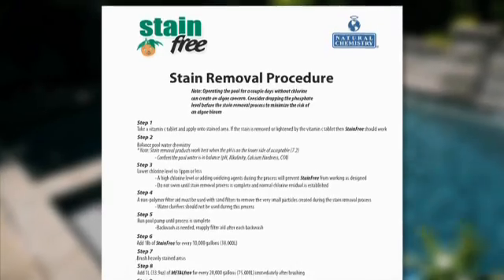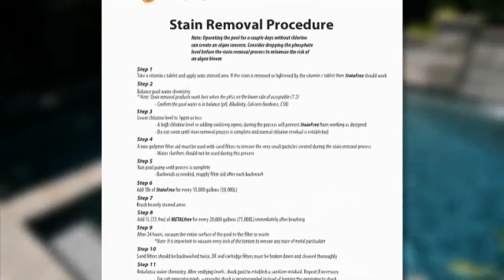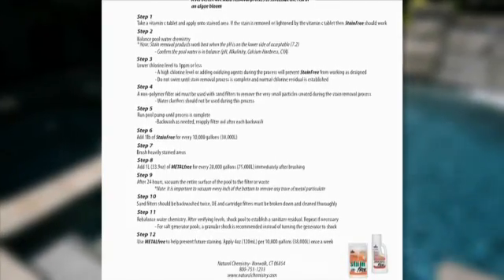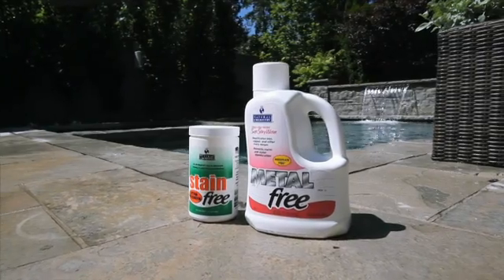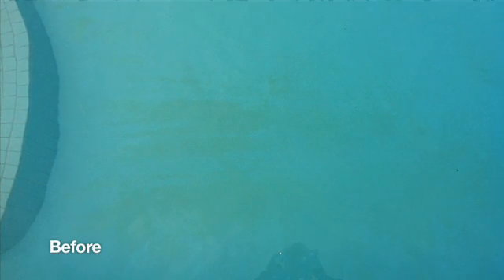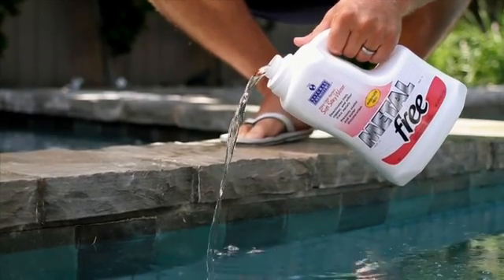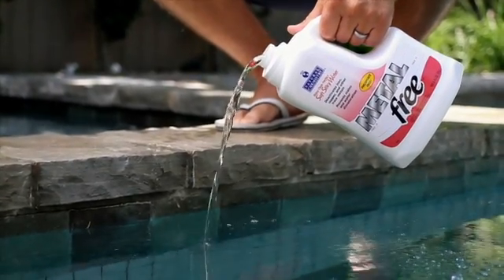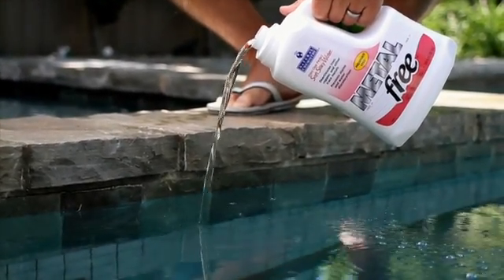NC Metal Stain Removal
Stainfree is an all natural way to eliminate staining to pool liners and finishes. Stainfree is idea for treating staining on all pool surfaces. Stainfree is a citric acid product. Use Natural Chemistry's METALfree and you have the ultimate 1-2 combination from stain fighting!